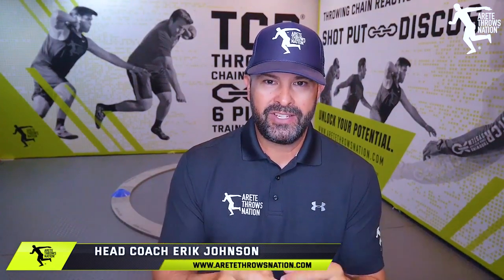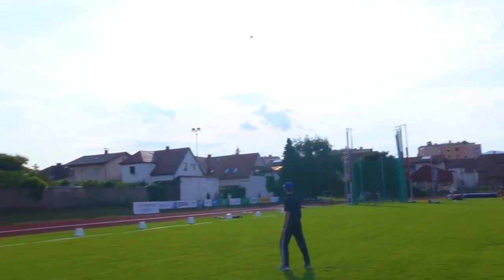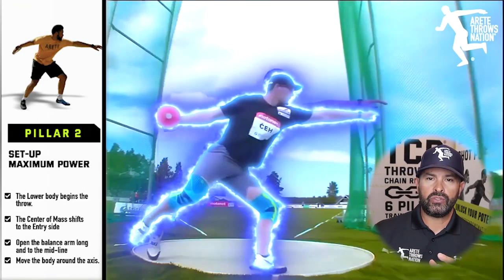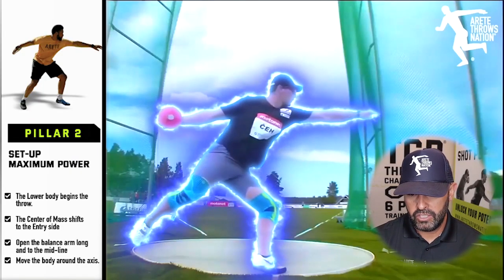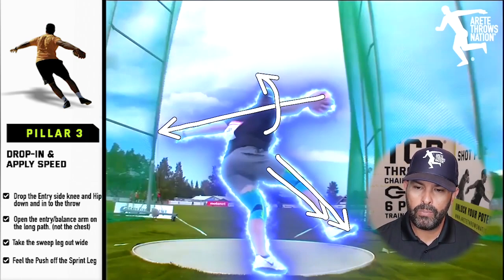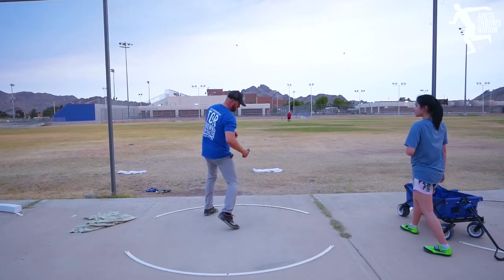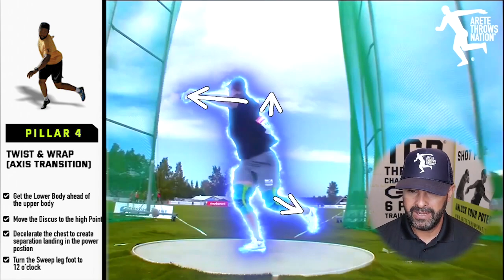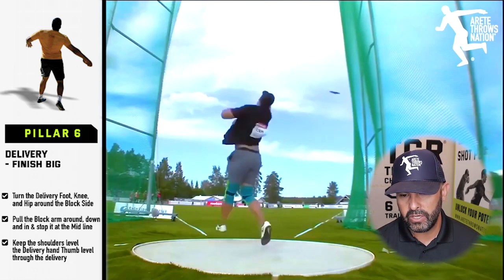AreteThrowsnation - Kristjan Ceh - Technique Analysis - New Discus Throwing Star?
In this video, coach Erik fron AreteThrowsNation will show you a technique analysis from the new discus throwing star Kristjan Ceh. As always, you will not want to miss this.